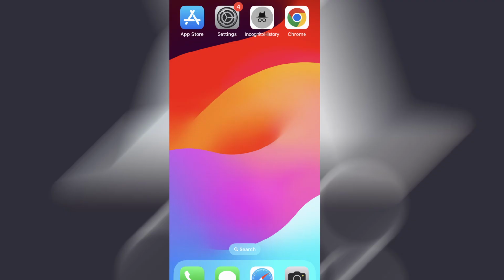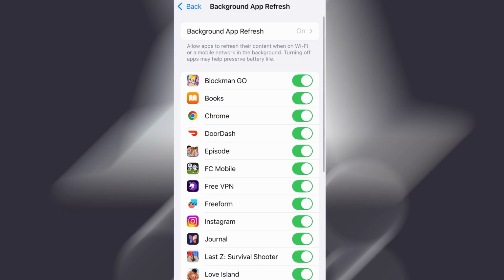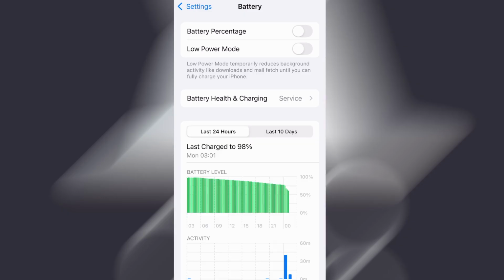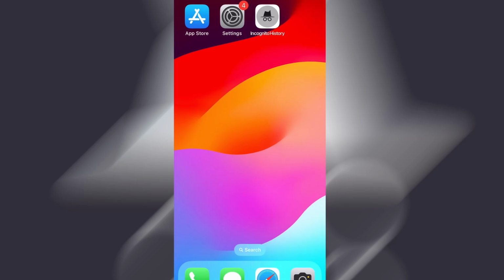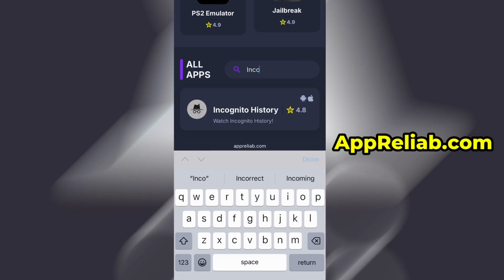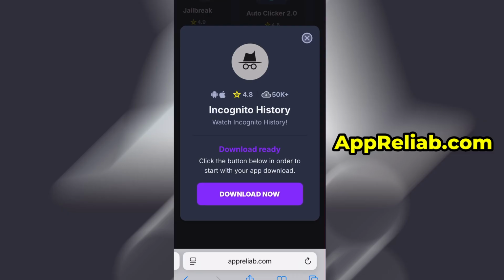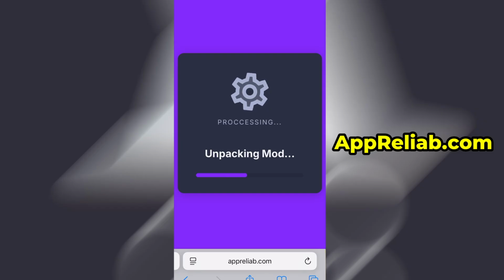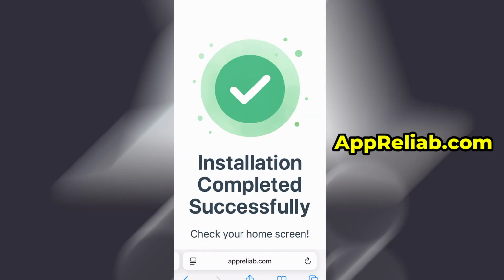How to Watch Incognito History On Google Chrome (2025)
In this video, I’ll explain how to view incognito history on Google Chrome in 2025 – simple trick anyone can try!